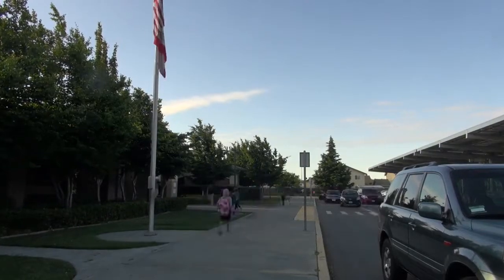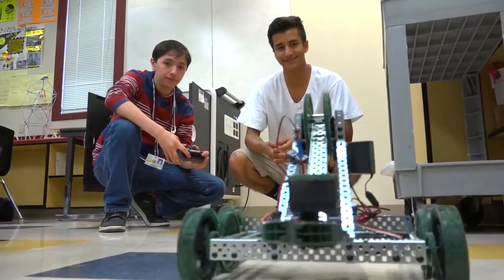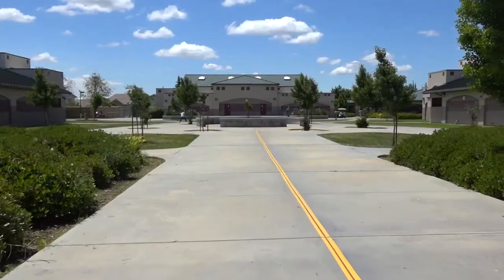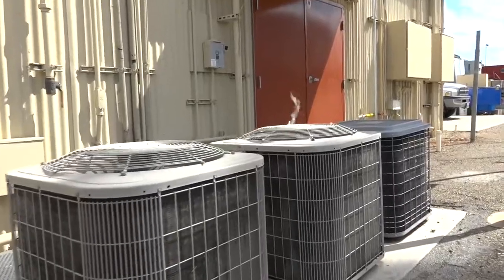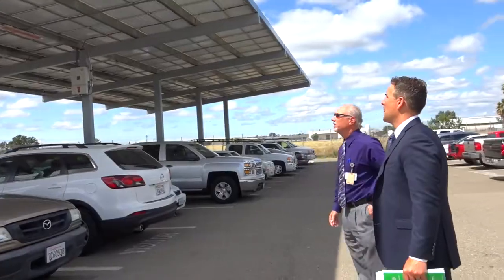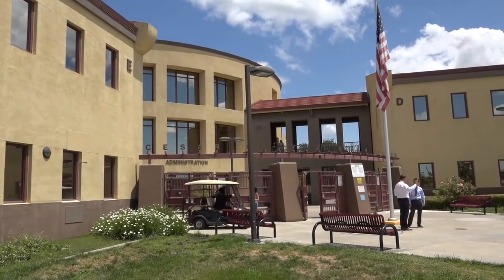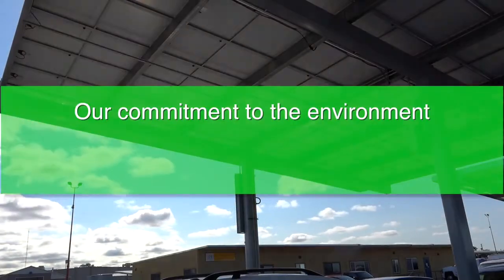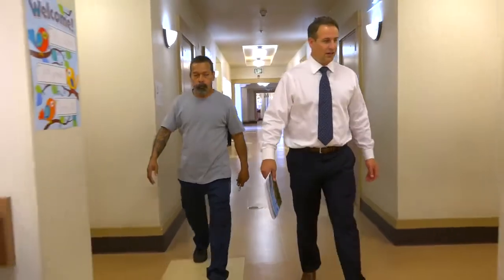Net Zero School: Energy Management & Modernization | Schneider Electric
The Stockton Unified School District in California was able to save energy and improve their facilities with Schneider Electric and its LED lighting solutions, HVAC, IT management and heating control systems. These energy efficiency efforts improved the learning environment, created a net zero campus and saved the school $271,000 per year.  Learn more about Prop 39 and energy savings performance contracts

►Watch how other school districts were able to increase their energy efficiency and sustainability

This video features how Schneider Electric's increases energy efficiency for the Stockton Unified School District in California.